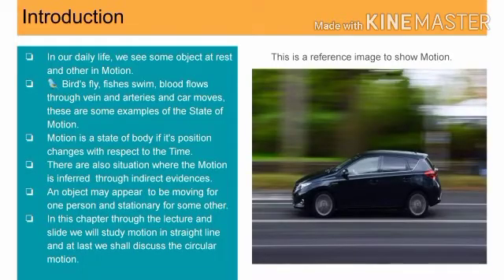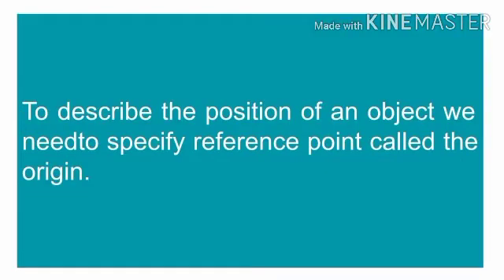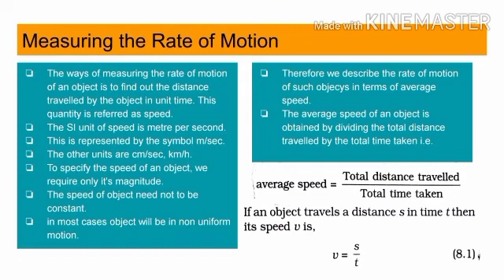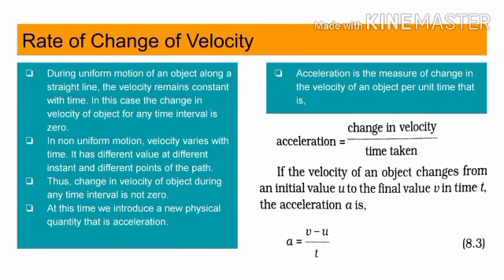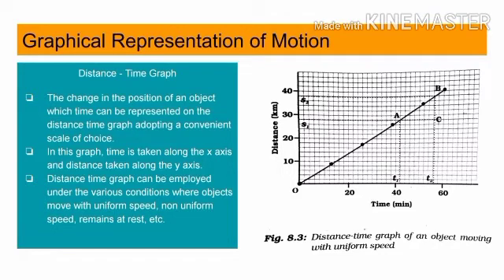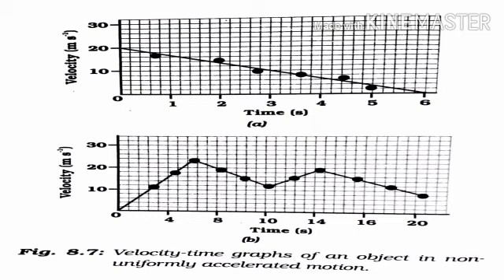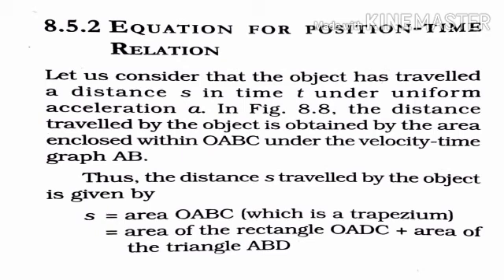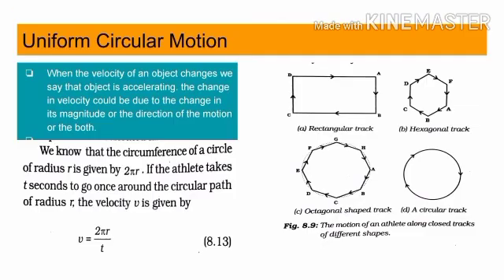Motion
Stay focused on our YouTube channel for latest updates on study based on science.

Address:
Civil lines Allahabad Uttar Pradesh 233301